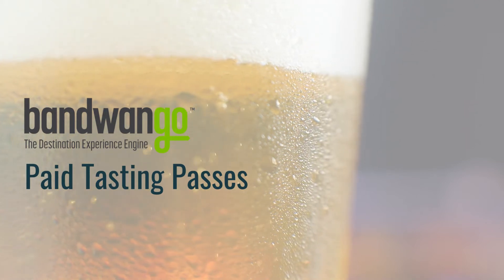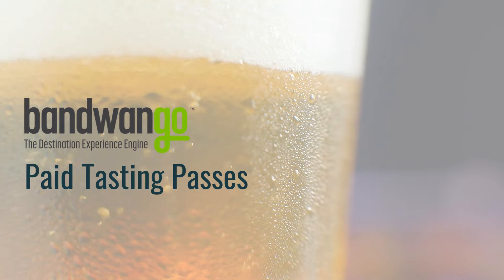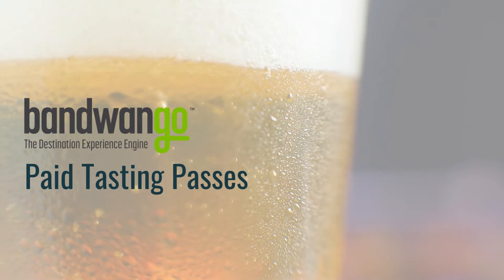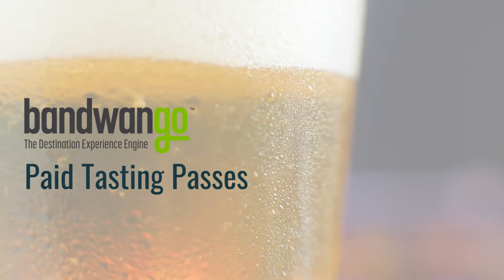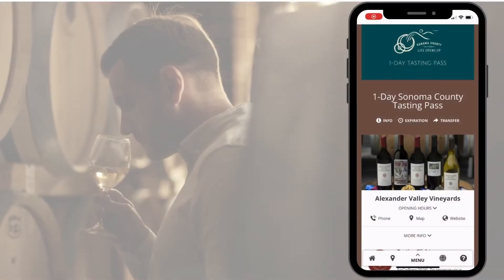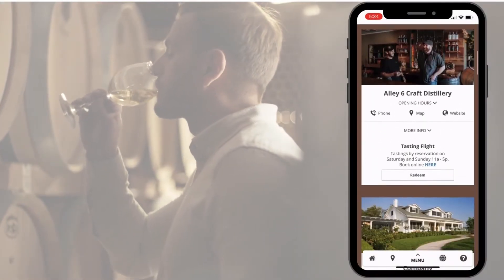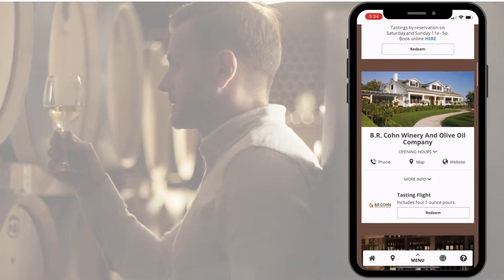Paid Tasting Passes Overview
Paid Tasting Passes help communities combine their craft cocktails, beer, wine, spirits or even food into mobile passports.